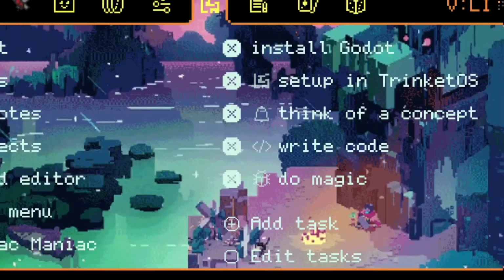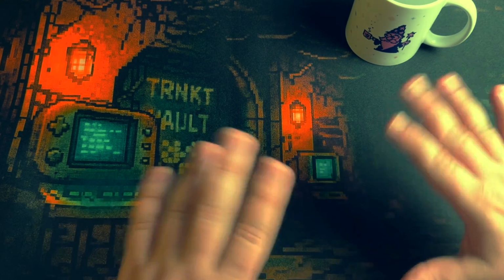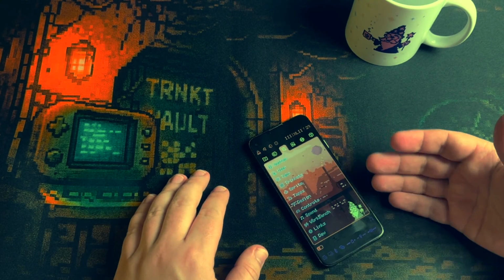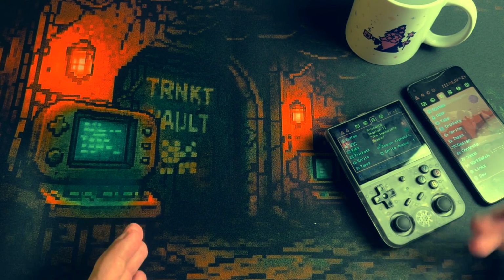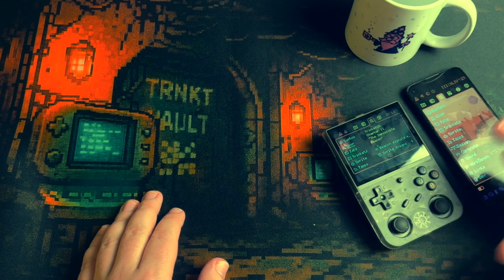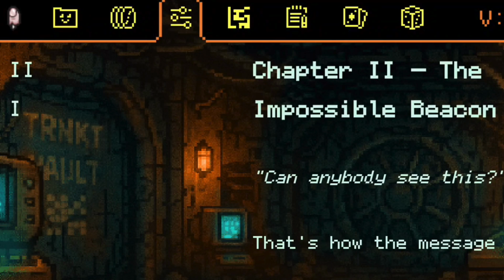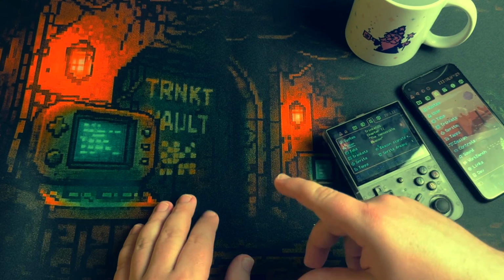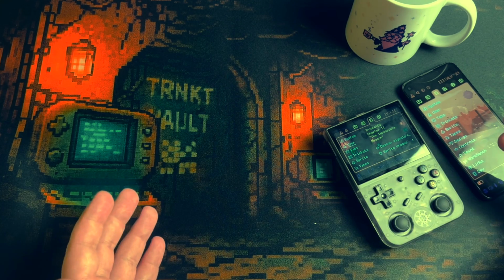TrinketOS Chapter II — The biggest update you've been waiting for!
Welcome, explorer.

This is TrinketOS — a cozy, pixel-art operating shell for Android-based handhelds.
Made for Retroid, Odin, GPD and others — but really, made for you.

Not a launcher.
Not a theme.
A full interface you can live in — with music, achievements, widgets (called Trinkets), controller support, secret glyphs, and a talking wizard.

I built this for myself.
Now you can use it too.

🎩 Join the Vault:
Each user gets a unique glyph. Hats, skills, secrets… It’s more than pixels.

TrinketOS is a stylized Android launcher made specifically for horizontal-screen handhelds with controllers. It’s also:
 • A game-like UI
 • A pixel terminal with lore
 • A modular shell with tabs, trinkets, and secrets
 • A love letter to personal hardware

You can customize nearly everything — from fonts to file tabs to floating pixel sprites.

It’s a platform, not a product.

Share it. Star it. Post about it on Reddit or Discord. Or just whisper to a friend:

“There’s this weird OS someone made. It has hats.”

Made by a solo dev.
No tracking. No ads. Just pixels and purpose.